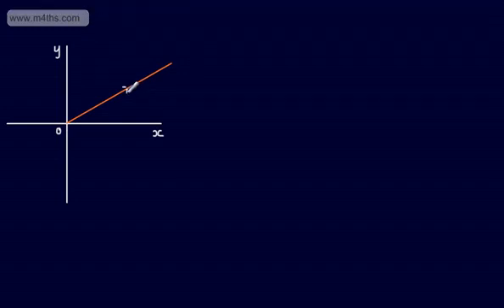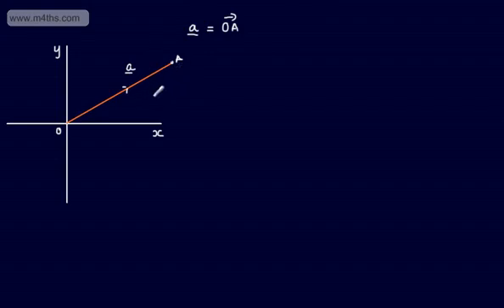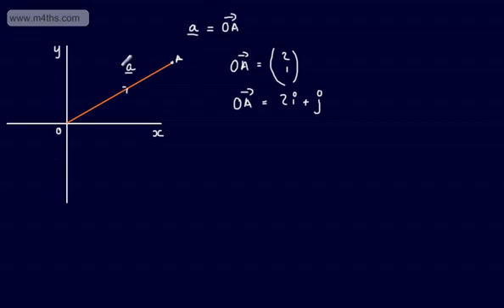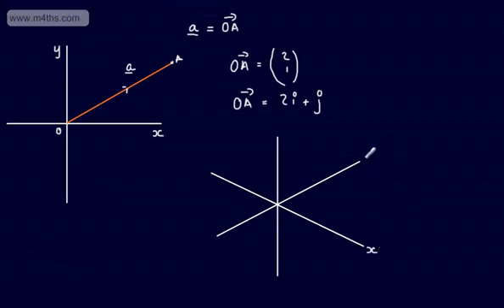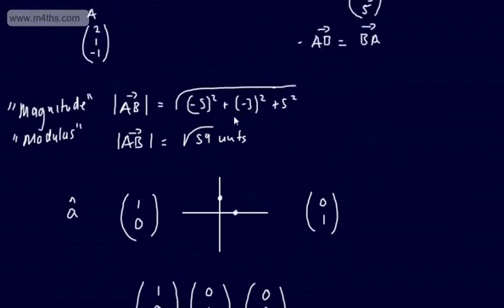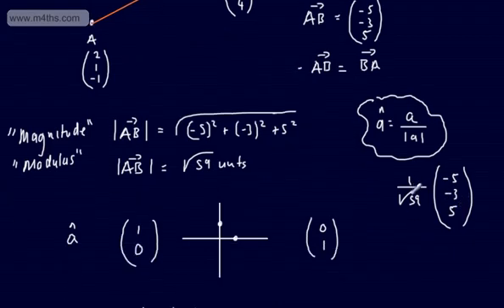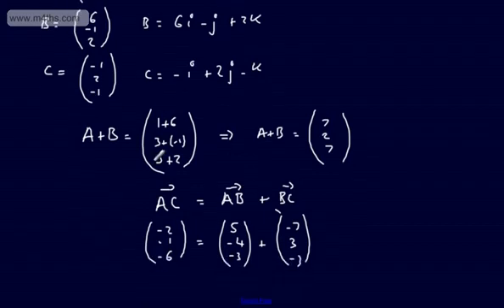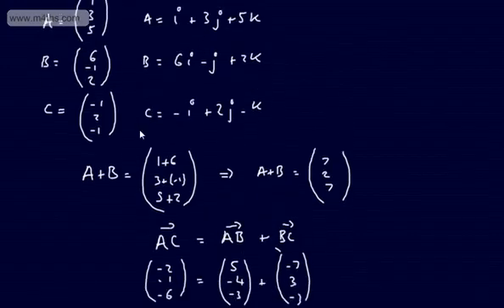Core 4 - Vectors (1) - (Basics, Notation, 2D, 3D direction and position, magnitude and unit) C4